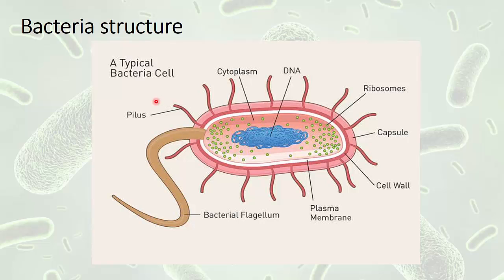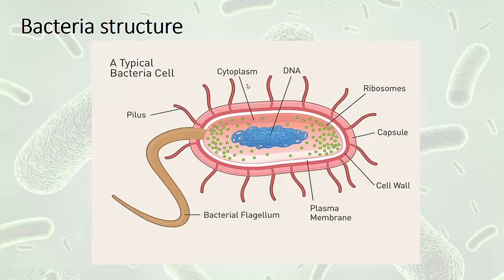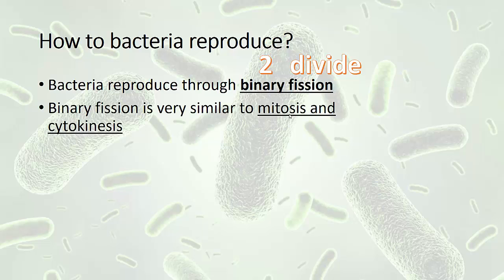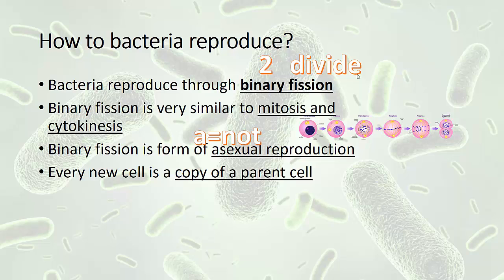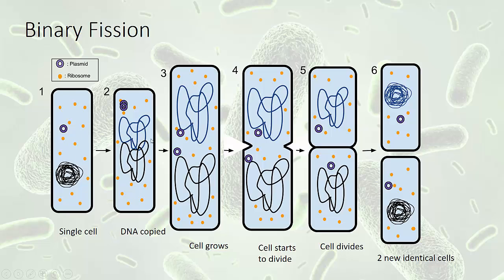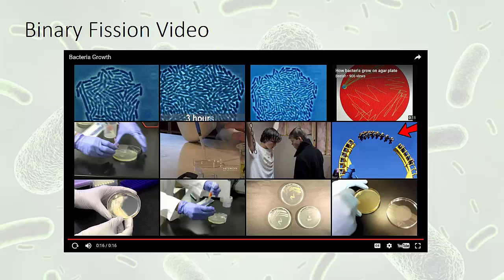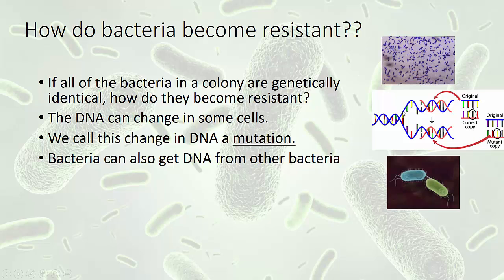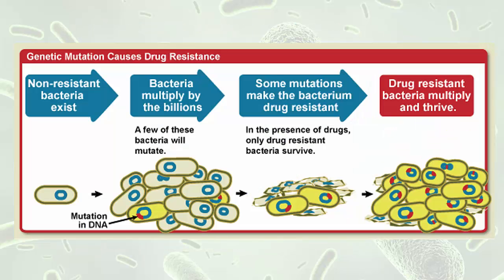Bacteria Structure and Reproduction2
Video for SEI Bio